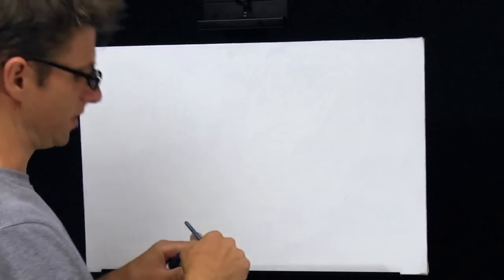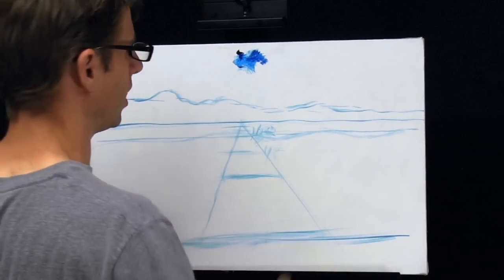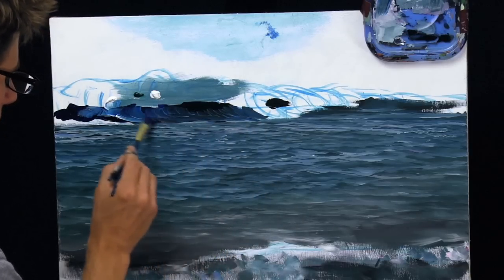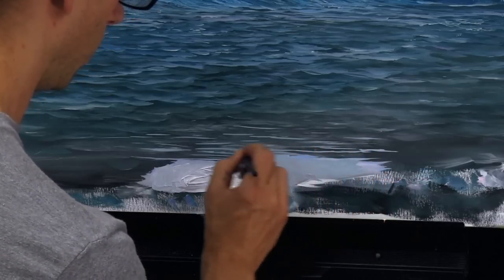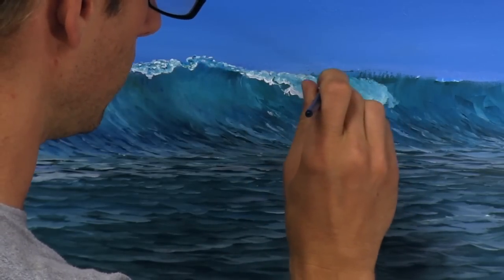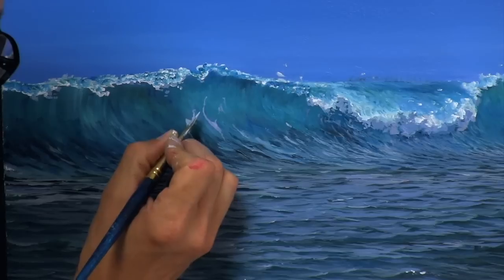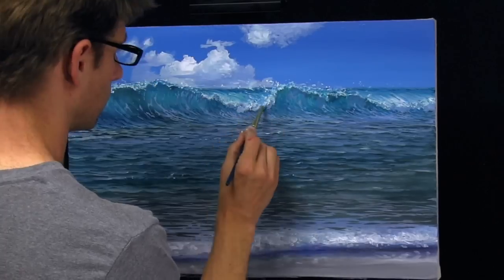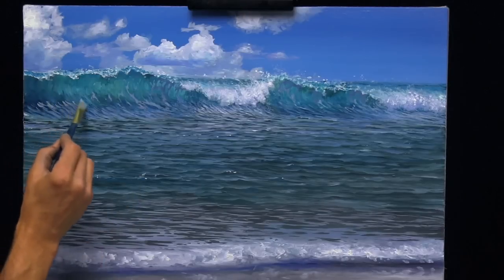How To Paint A Beach Wave - Acrylics